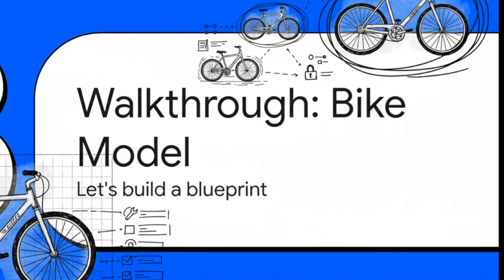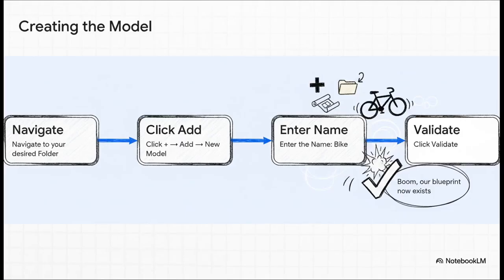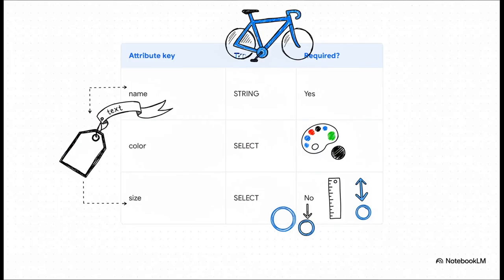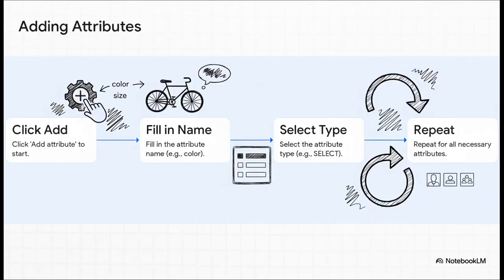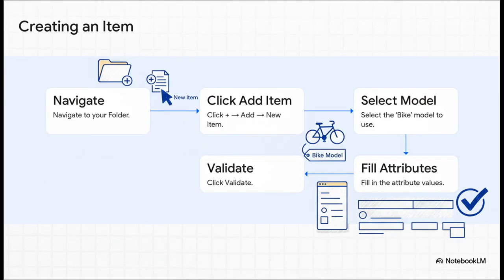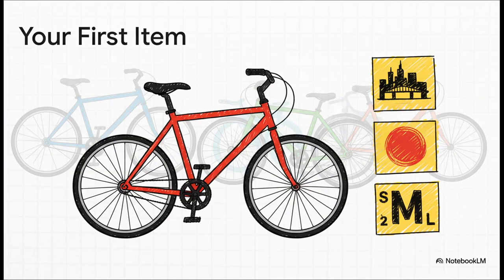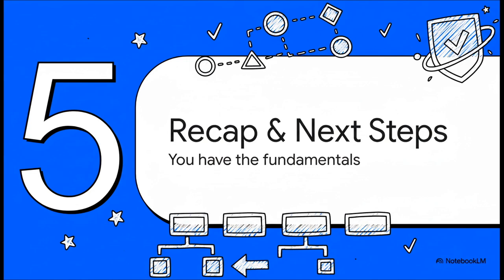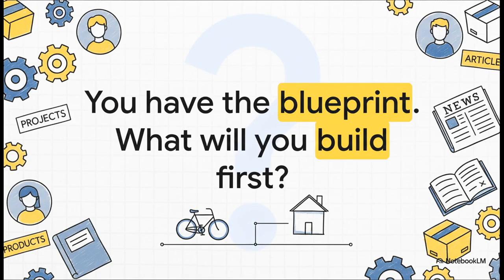First item creations